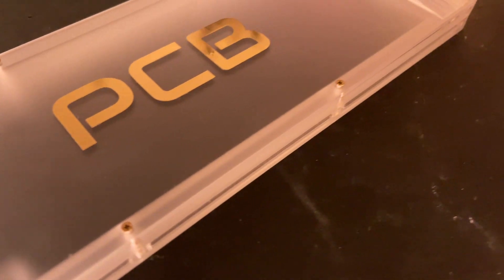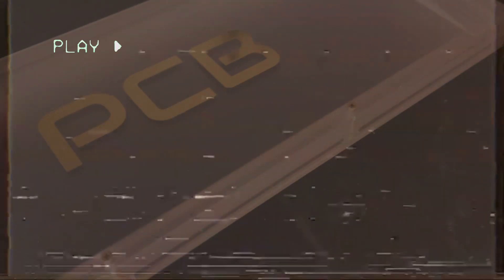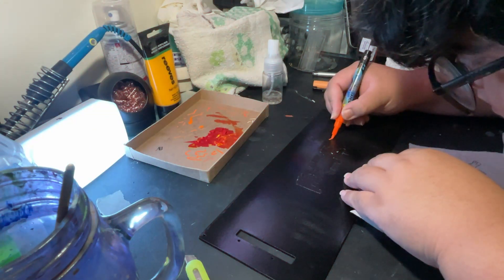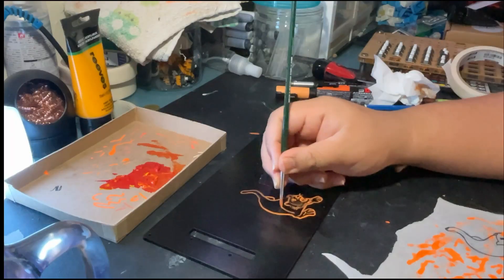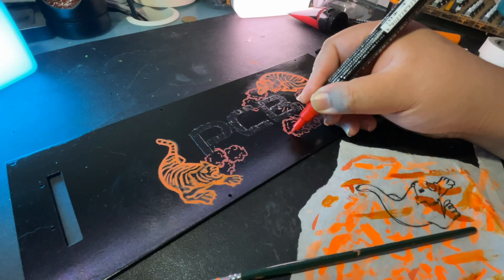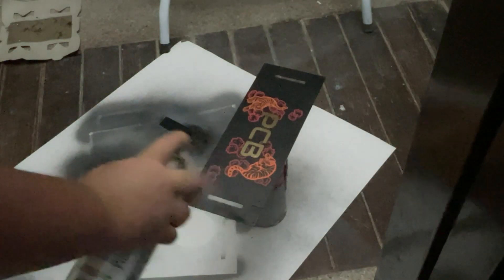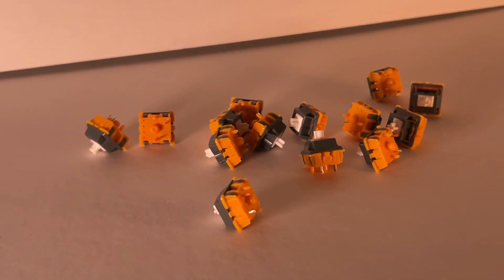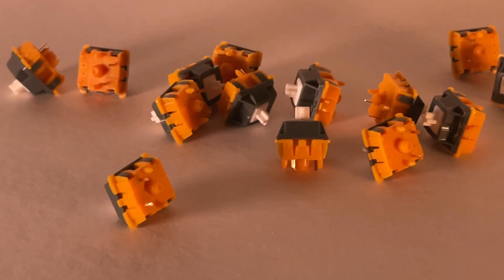Painting a budget gasket mount custom keyboard (PG67)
Building & Painting the PG67